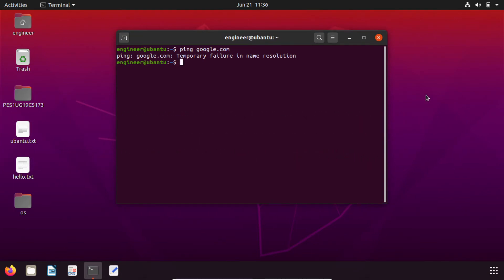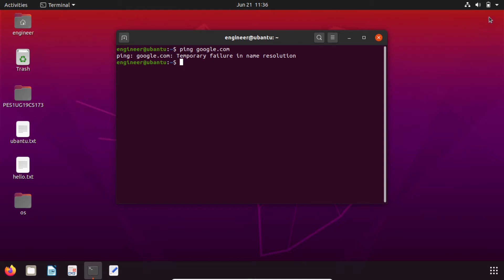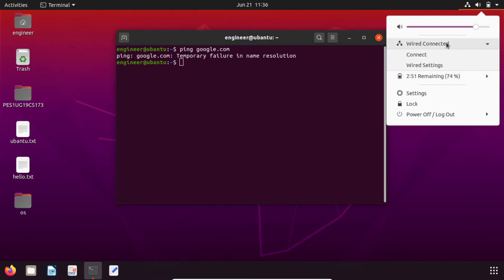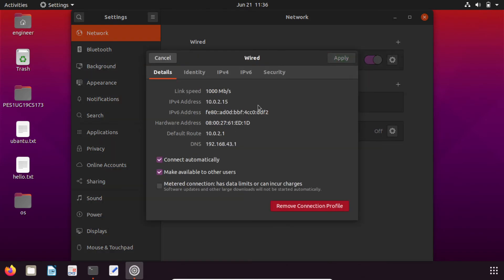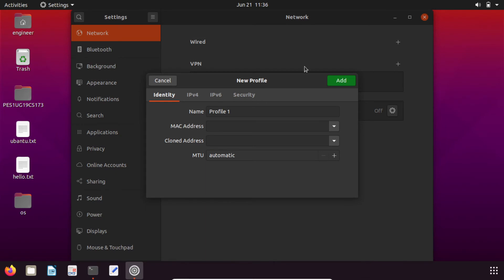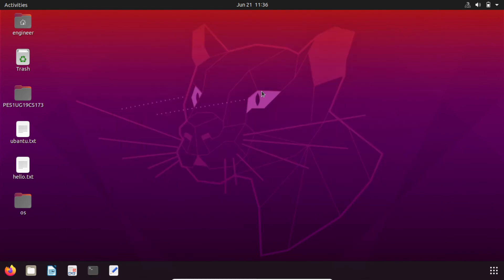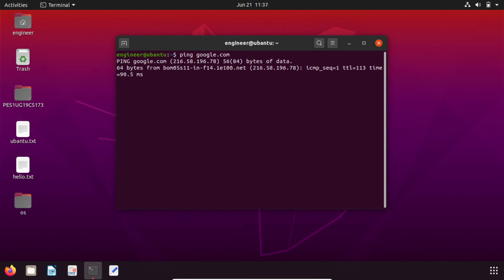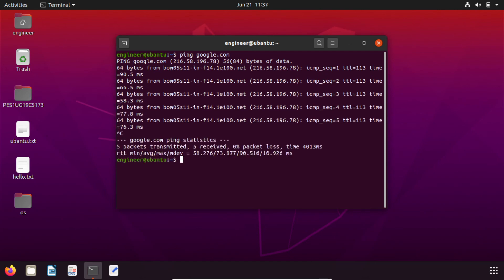Temporary failure in name resolution no internet connection Fix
some viewers of my previous video said that previous video doesn't work
so here is another way to do it